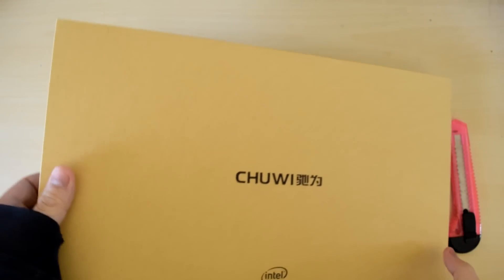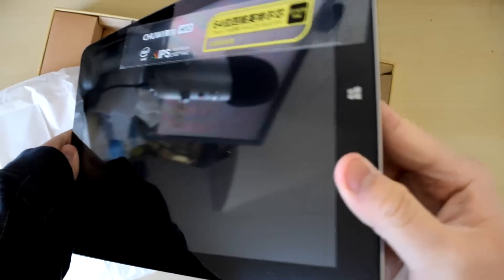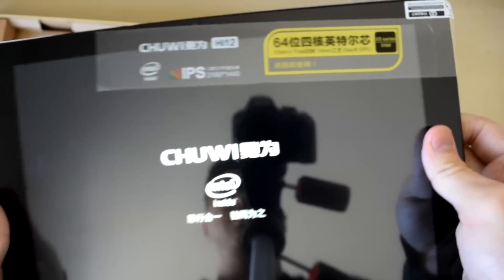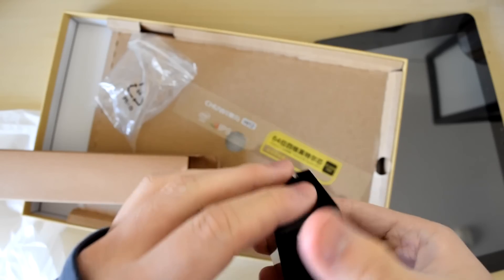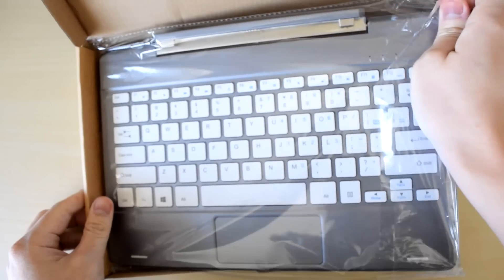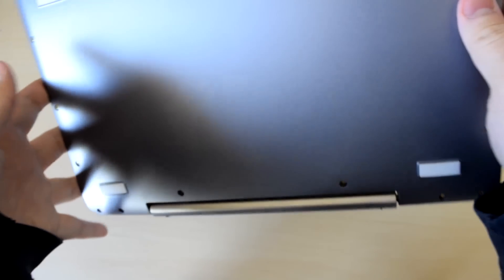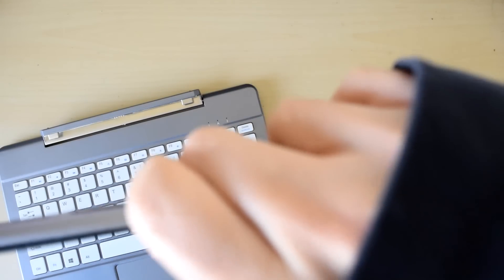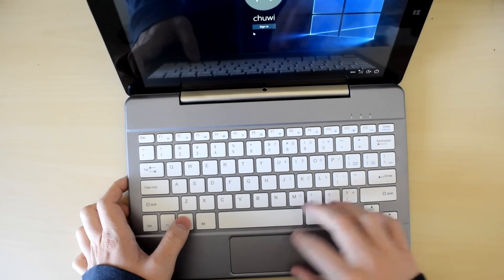Unboxing the Chuwi Hi12 Windows 10 budget convertible tablet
There is no shortage of convertible tablets and Surface wannabees these days, including the Hi12 convertible Windows 10 tablet provided to us by Chuwi.